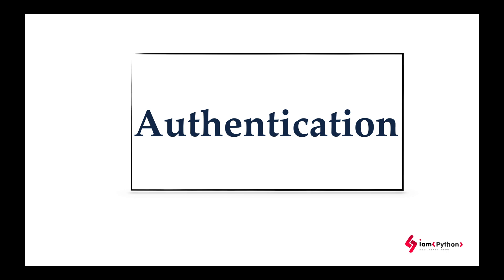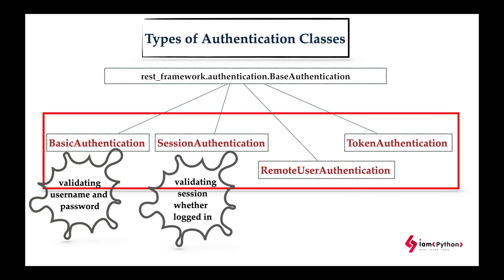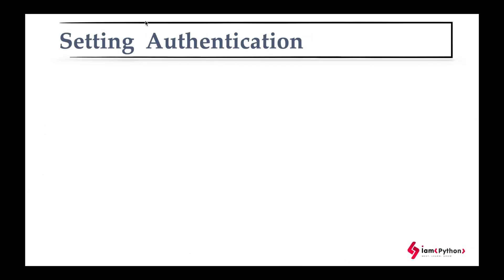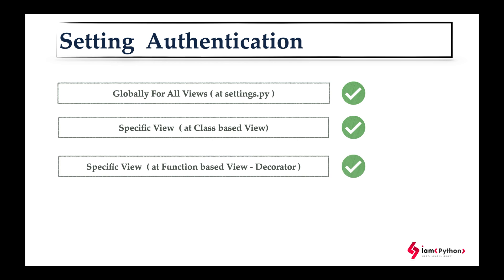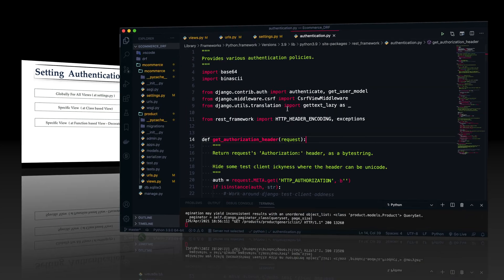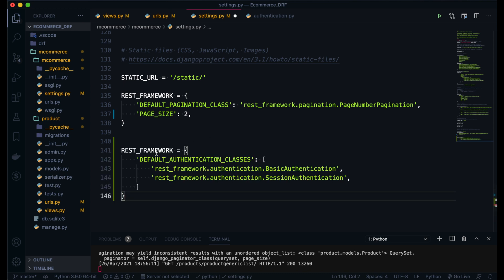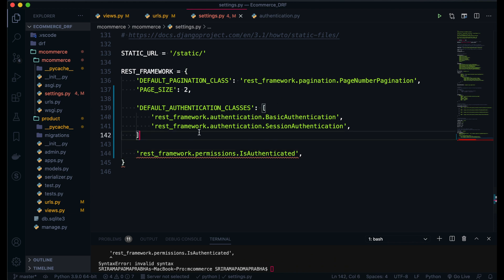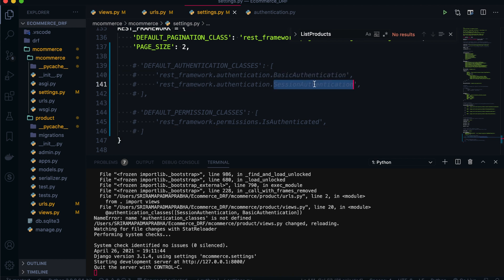Authentications in Django Rest Framework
How authentication works in Django Rest Framework? There are various Authentication classes for implementation.

Types of Authentication Classes
BasicAuthentication
SessionAuthentication
RemoteUserAuthentication
TokenAuthentication

▬▬▬▬▬▬ Previous Django Rest framework Videos  🎥   ▬▬▬▬▬▬

▬▬▬▬▬▬ O T  H E R    P L A Y L I S T 🎥   ▬▬▬▬▬▬